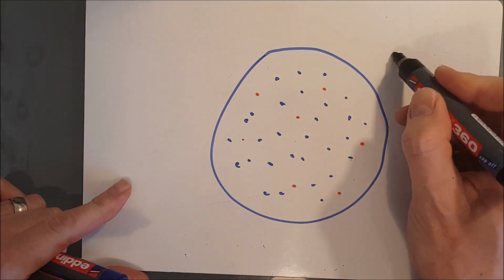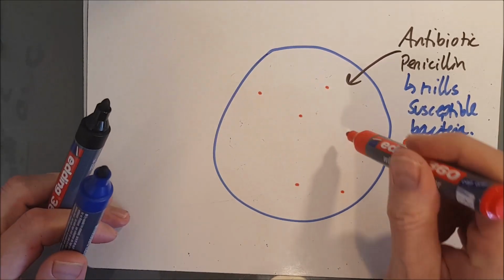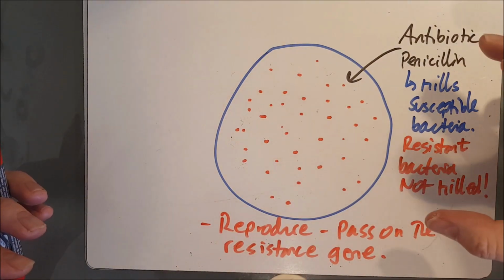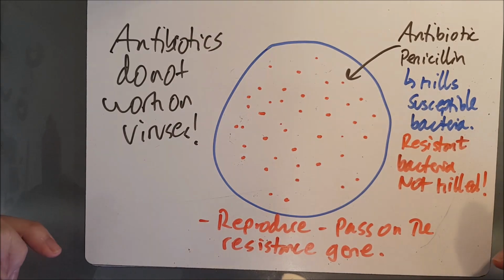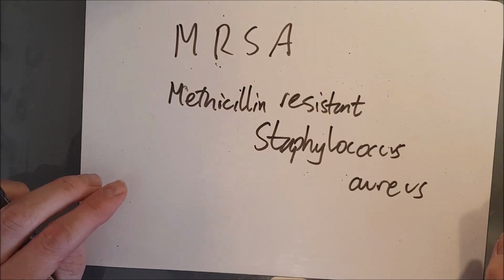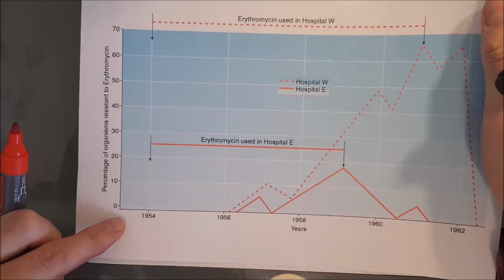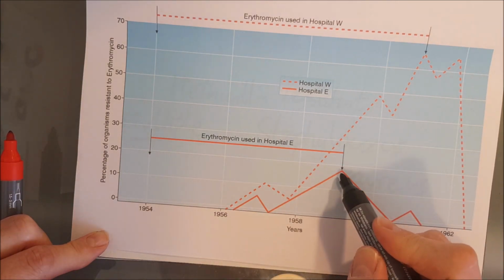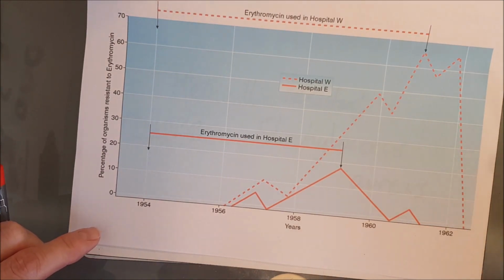GCSE Biology antibiotic resistance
How antibiotic resistance develops by natural selection.